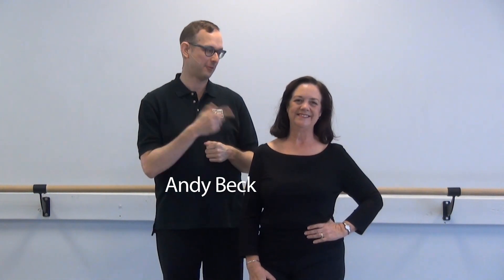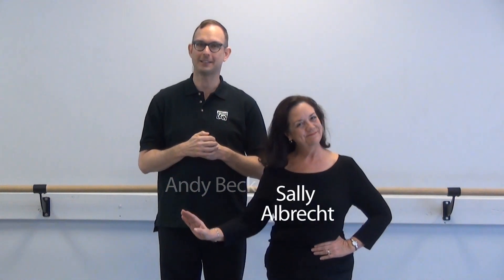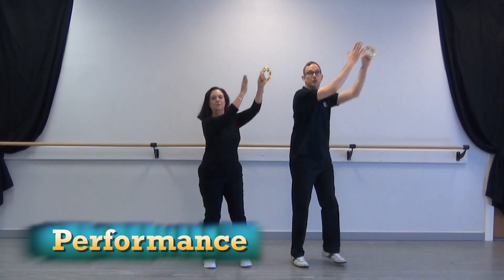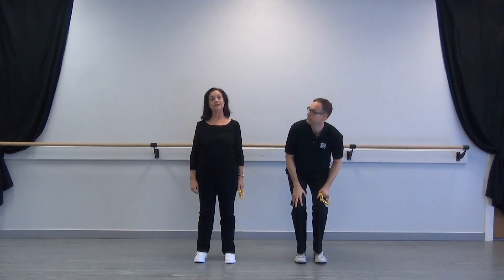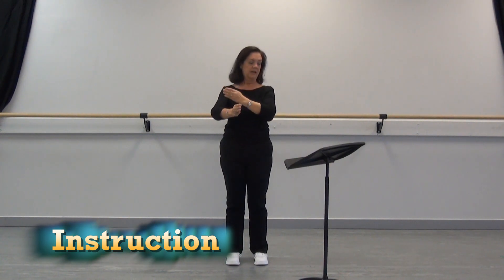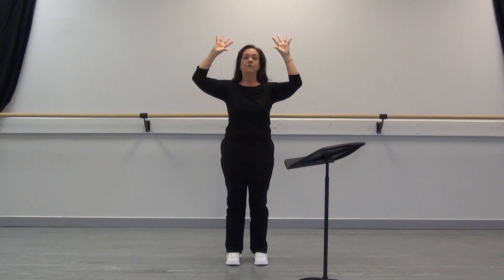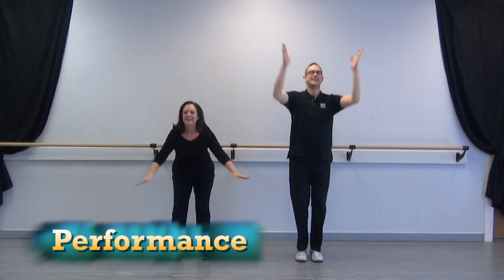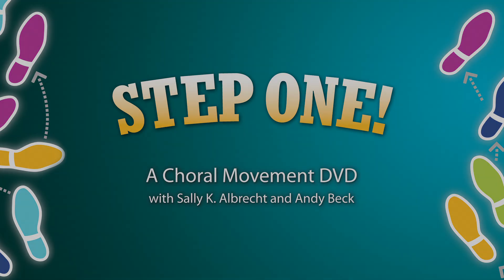Step One! A Choral Movement DVD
Experience Alfred Music's popular choral movement DVD series with staging by Sally K. Albrecht and Andy Beck. Here’s the quick and easy way to add simple yet effective choreography to your choral performances. Includes complete choreography for the following titles: Ain’t-a That Good, Good News! * Ask Me to Sing *
A Broadway Song * The Bumblebee * Deck the Hall! * A Gospel Song of Peace * Shop Till You Drop! * Sikiliza! * Sugar Cookie! * Sing with the Angels • Step One.